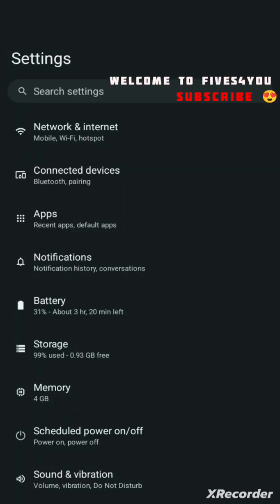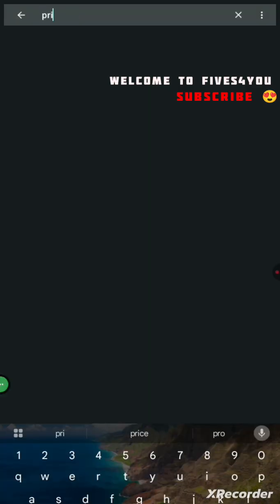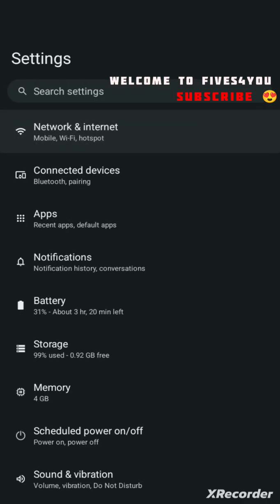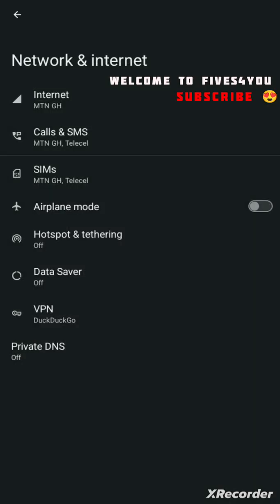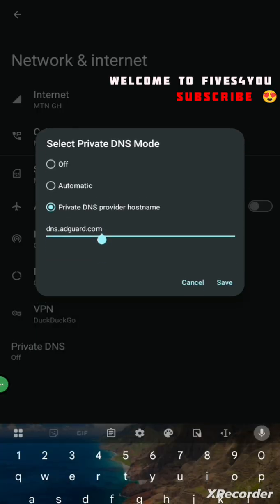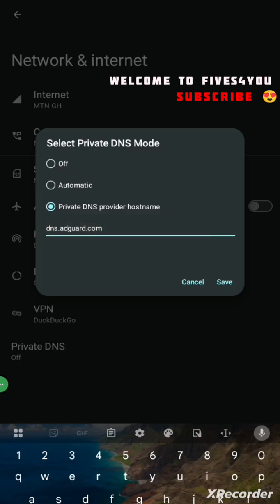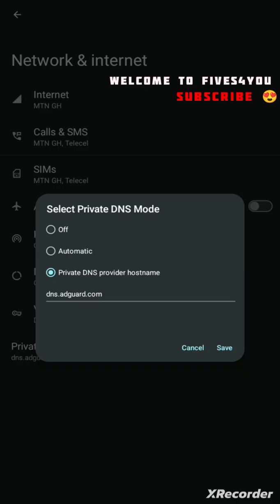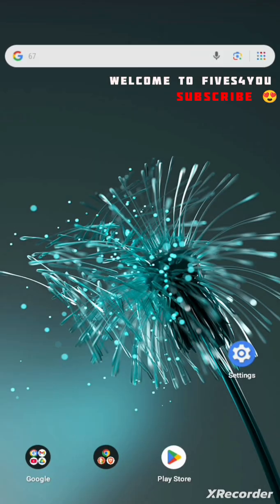STOP ALL Ads on YOUR PHONE – Fast & Easy Method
Tired of annoying ads interrupting your experience? In this video, Fives4You shows you exactly how to block ads on your phone, a step-by-step, fast, and completely free! Whether it's pop-ups, in-app ads, or browser interruptions, we’ve got you covered.

🚫 Say goodbye to distractions and enjoy a smoother mobile experience.